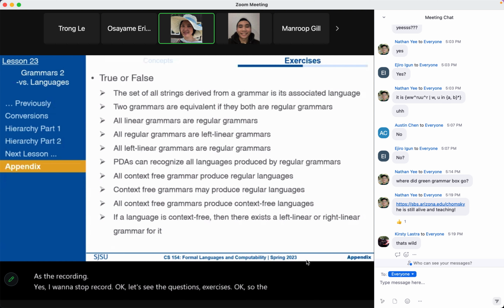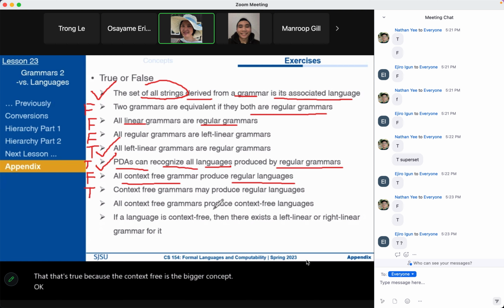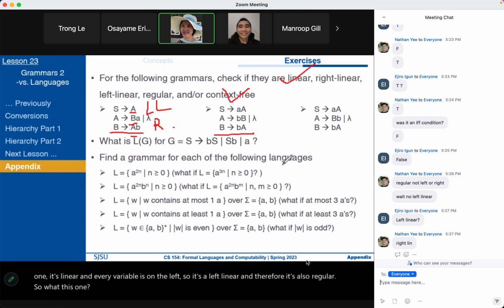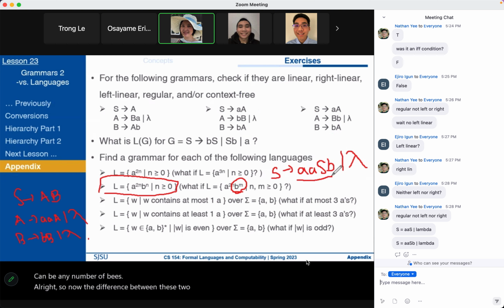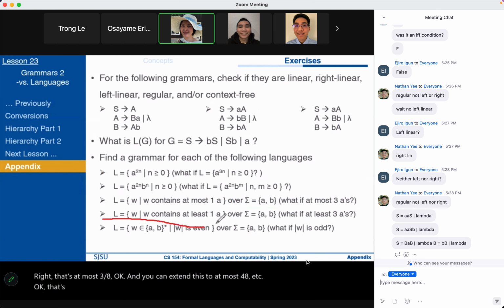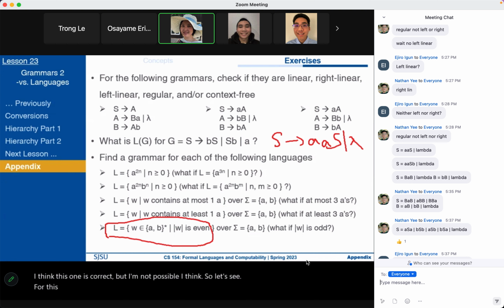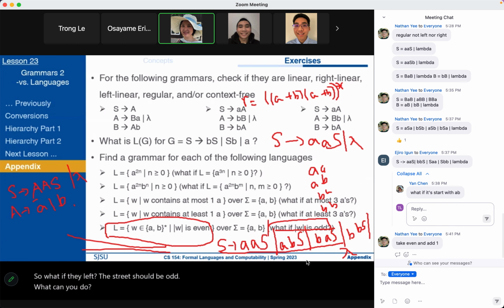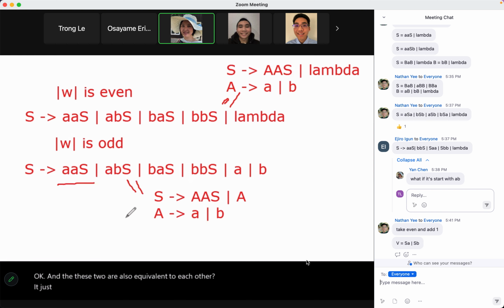Screen Recording 2023 04 27 at 5 19 15 PM